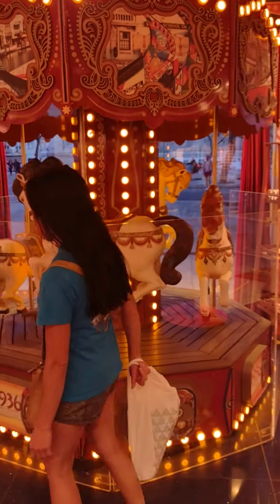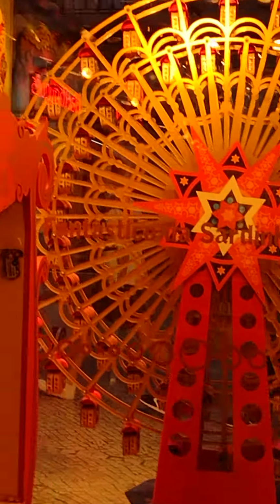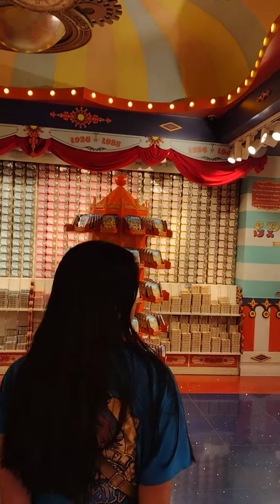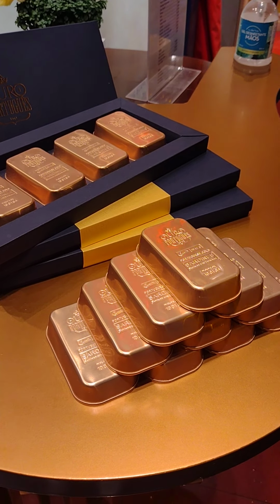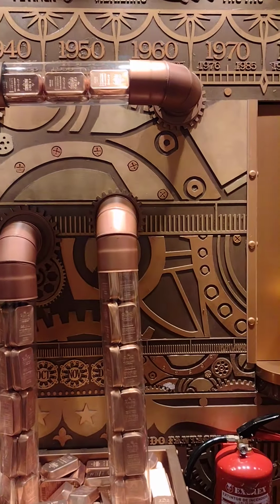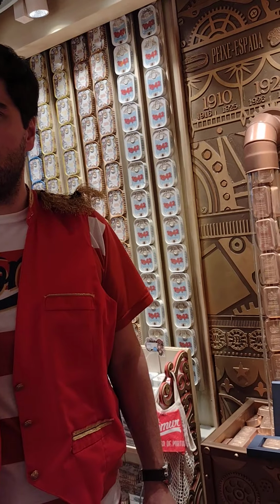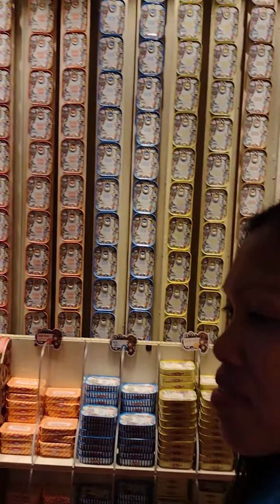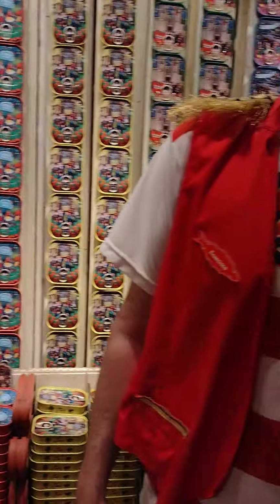sardines store Lisboa Portugal